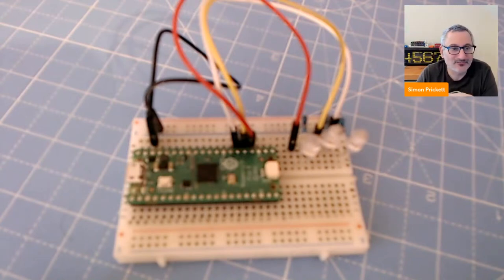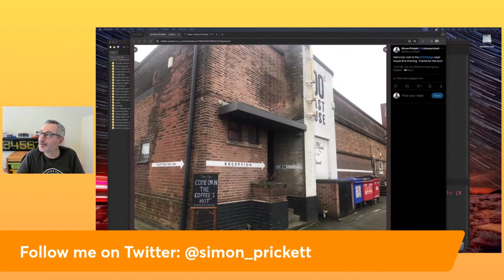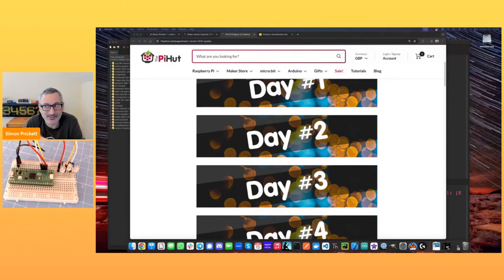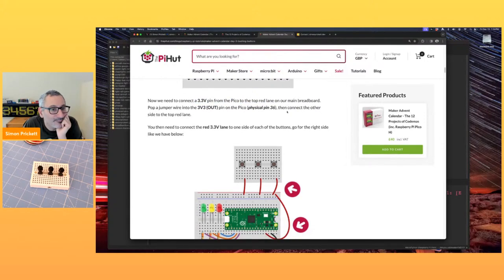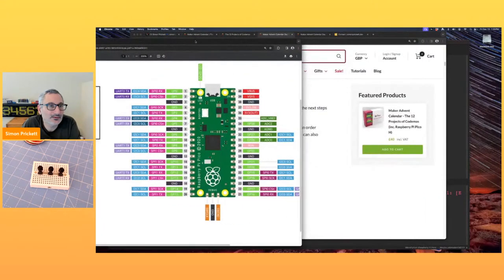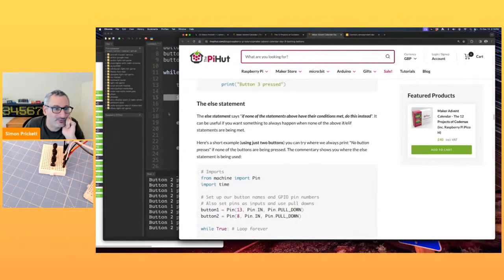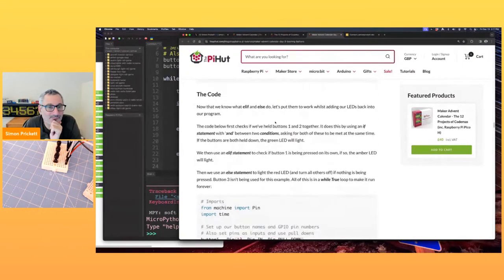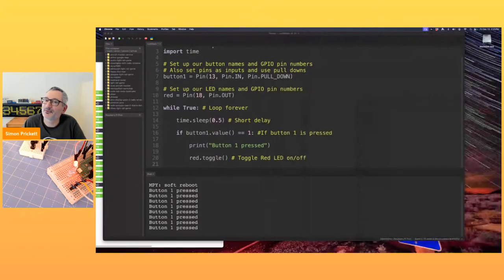Trying out the PiHut Maker Advent Calendar - Day 3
I'm continuing to try out the PiHut Maker Advent Calendar live on stream.  I'll be attempting whatever day 3's project is.  I've no foreknowledge of this, so who knows what might happen!

I'll also chat about whatever I've seen online in the last day or so, anything in the post bag and so on.

If you enjoy this stuff and want to support me to make more of it, please consider buying me a coffee or two

All of my projects, including some that are in progress right now, end up on my GitHub